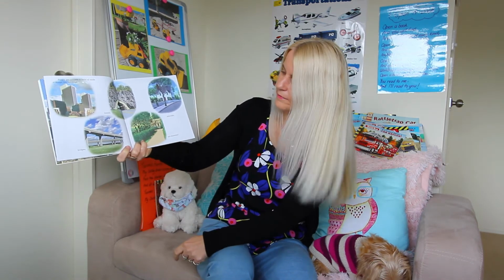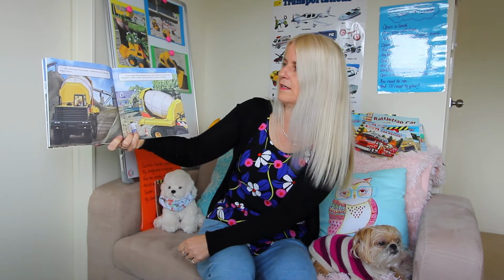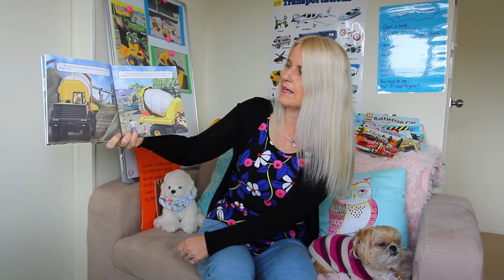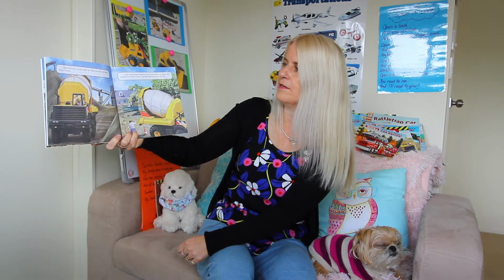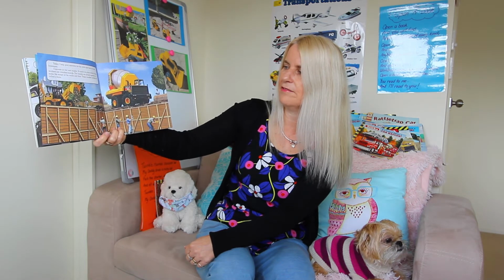Learning with Marianne - 28th August 2020